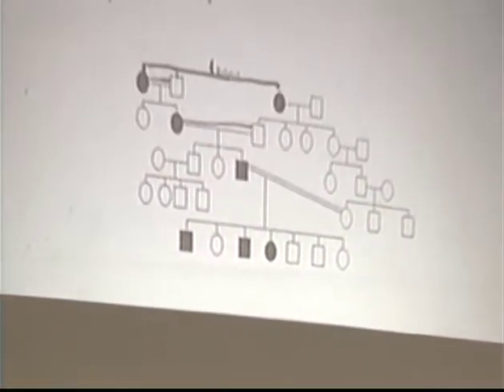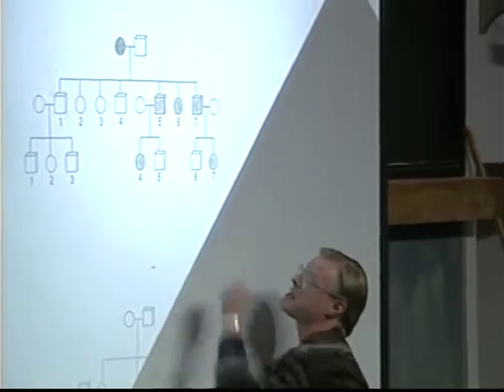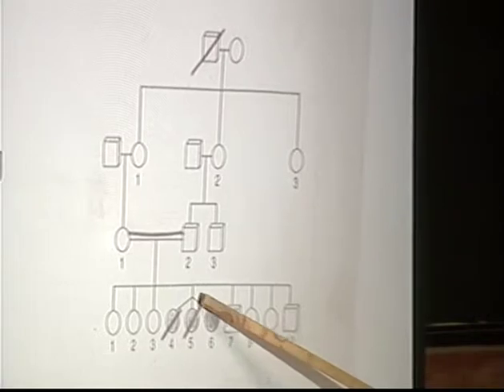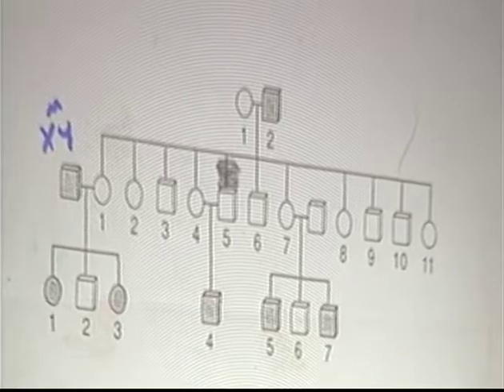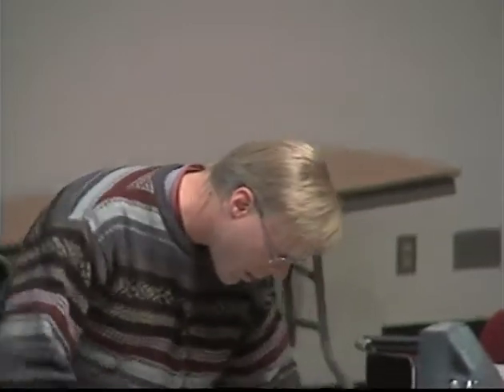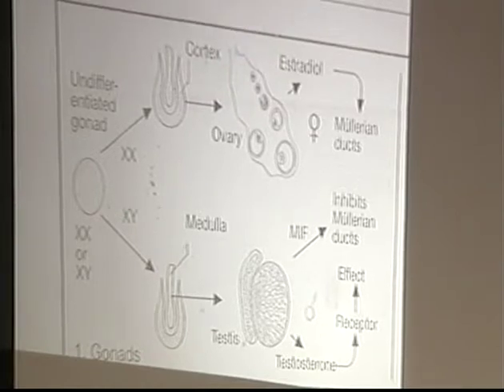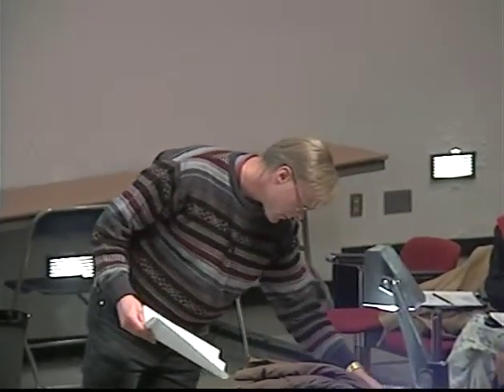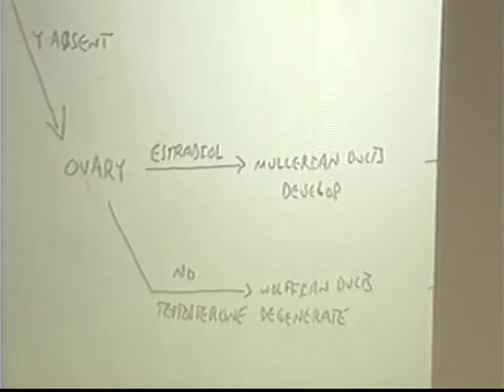BIOL 101 SESSION 25